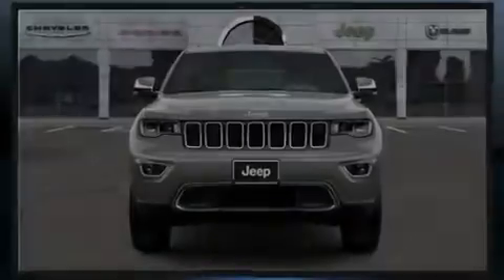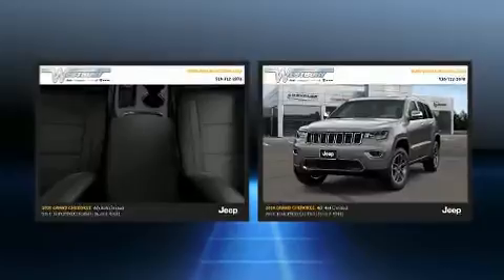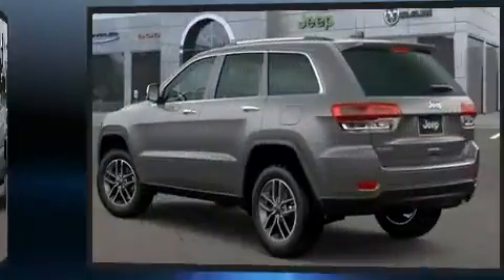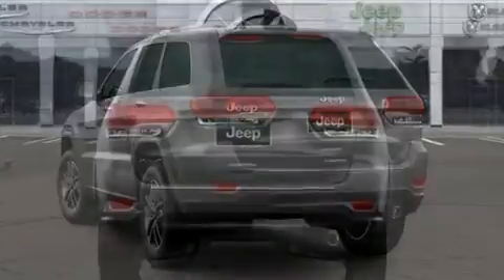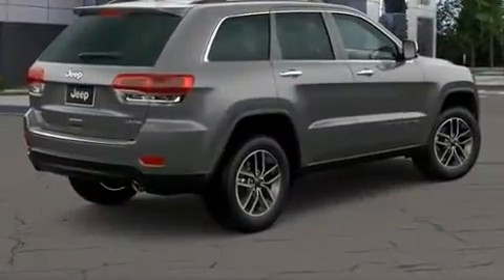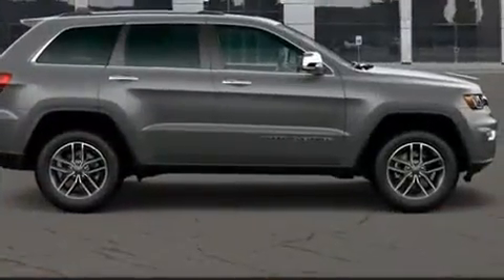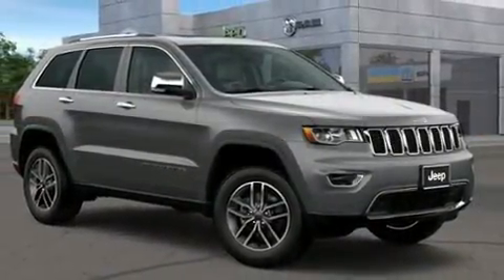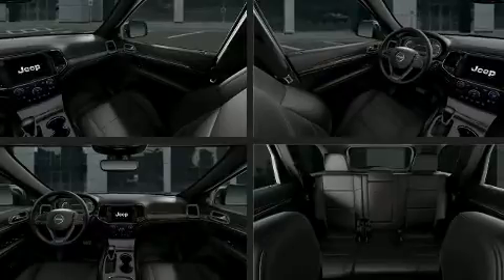2020 Jeep Grand Cherokee LIMITED 4X4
Sensibility and practicality define the 2020 Jeep Grand Cherokee. Top features include power front seats, a rear window wiper, automatic dimming door mirrors, heated seats, turn signal indicator mirrors, a power rear cargo door, remote keyless entry, and much more. Features such as automatic climate control and leather upholstery prove that economical transportation does not need to be sparsely equipped. For drivers who enjoy the natural environment, a power moon roof allows an infusion of fresh air. Jeep also prioritized safety and security with features such as: head curtain airbags, front side impact airbags, traction control, brake assist, anti-whiplash front head restraints, a panic alarm, an emergency communication system, and 4 wheel disc brakes with ABS. With electronic stability control supplementing mechanical systems, you'll maintain precise command of the roadway. Our experienced sales staff is eager to share its knowledge and enthusiasm with you. They'll work with you to find the right vehicle at a price you can afford. Stop in and take a test drive!